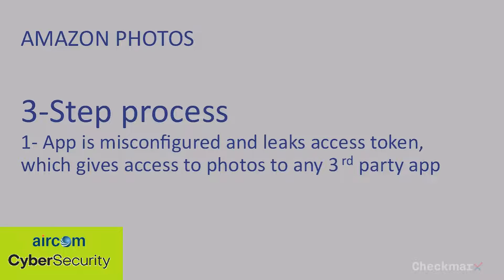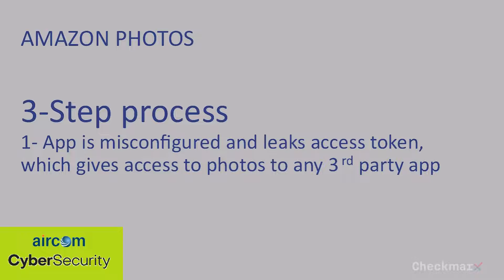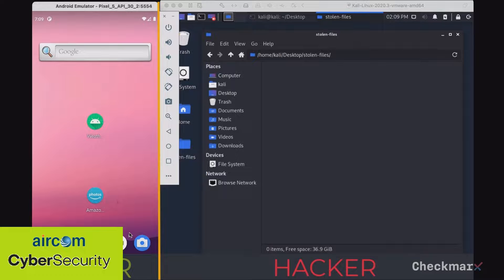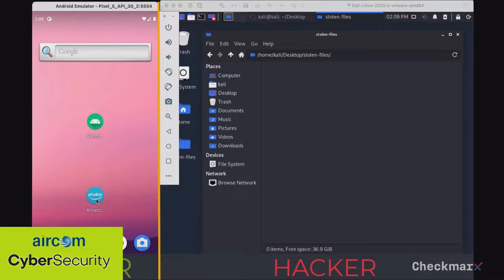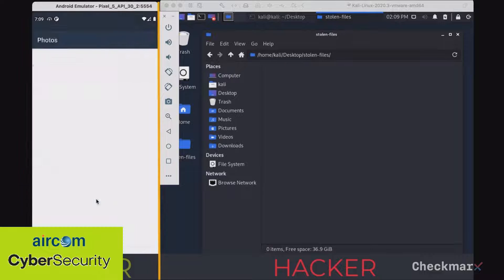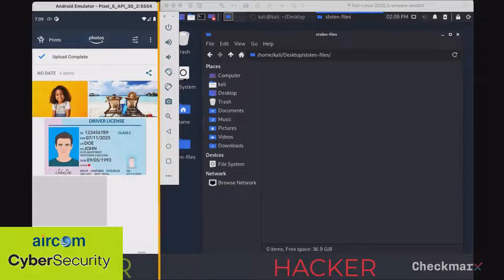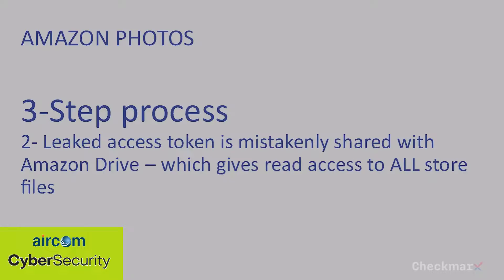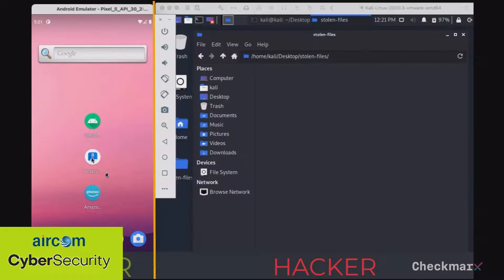Checkmarx high security Tools | Aircom Tanzania | Aircom Uganda | Aircom Dubai | Aircom India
Aircom Tanzania
Victoria Plaza
Samora Avenue , Dar-Es-Salaam , Tanzania

Aircom
Plot No :32A , Mulwana Road , Kampala , Uganda

 enterprise software development .
Checkmarx delivers the industry’s most comprehensive Software Security Platform that unifies with DevOps and provides static and interactive application security testing, software composition analysis, and developer application security awareness and training programs to reduce and remediate risk from software vulnerabilities.